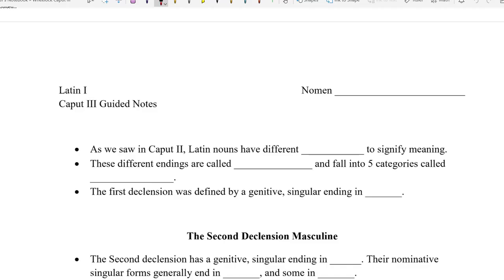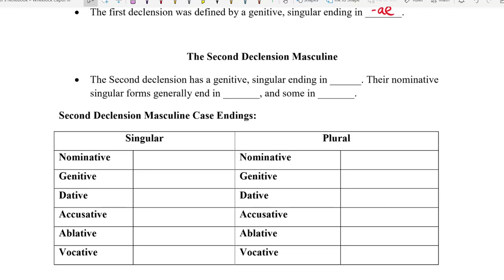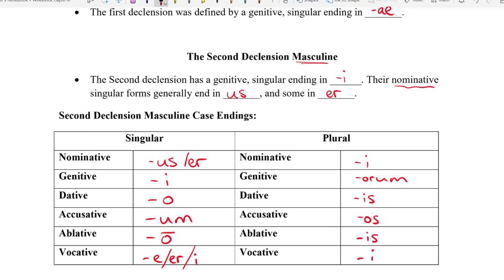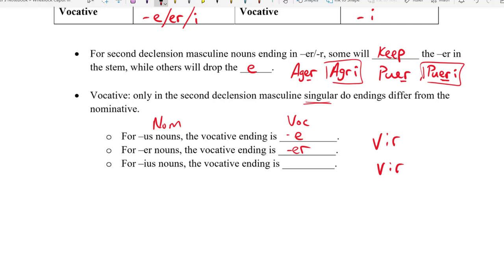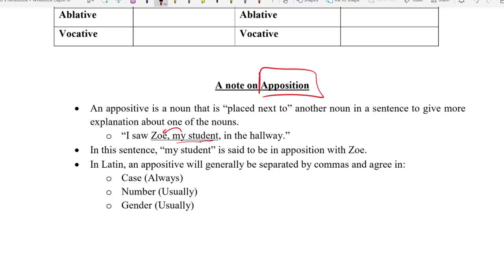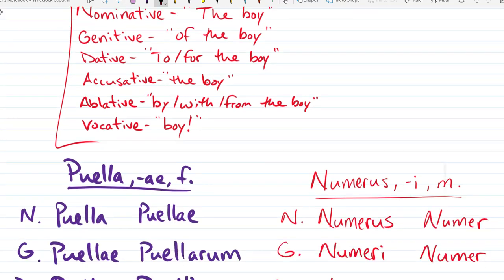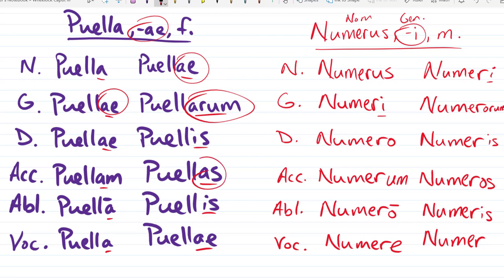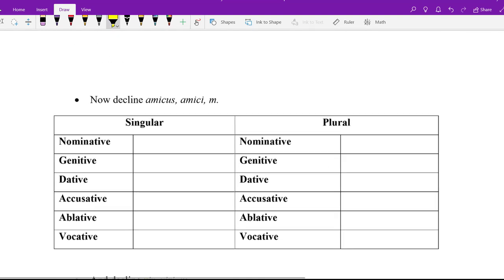Wheelock Caput III 2nd Declension Masculine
We've had one declension, yes. But what about second declension?